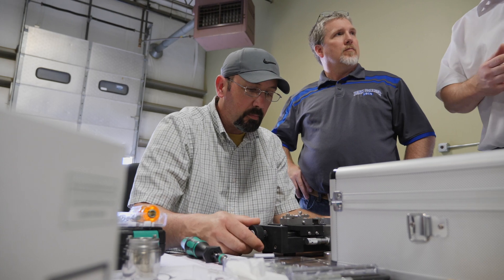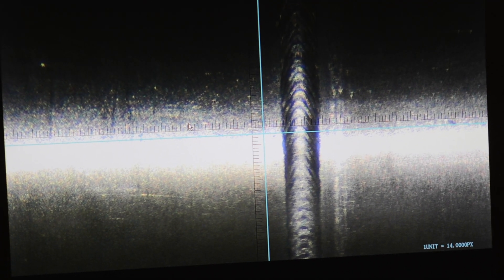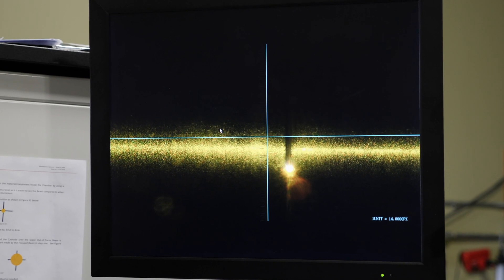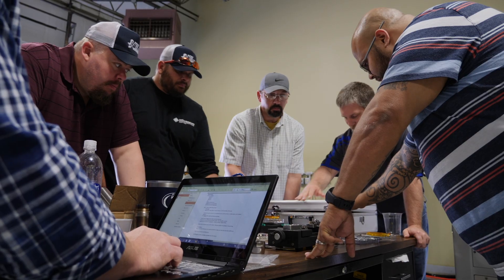Penn College poised to be a pioneer in electron beam welding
Pennsylvania College of Technology welding faculty recently trained on an electron beam welder to prepare for the arrival of such a unit during the Fall 2019 semester. Thanks to a partnership with Cambridge Vacuum Engineering, Penn College will be the first U.S. educational institution to feature an electron beam welder. It's estimated that more than 200 students will have access to the EB welder throughout the academic year. Rooted in the aerospace and automotive sectors, electron beam welding is employed to manufacture small components in a variety of industries, such as medical, oil and gas, and semiconductor.